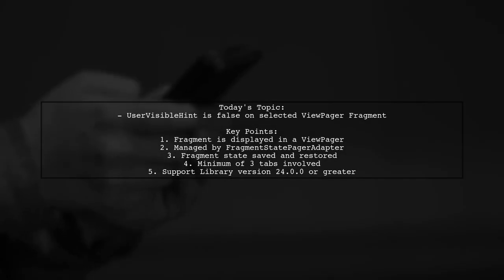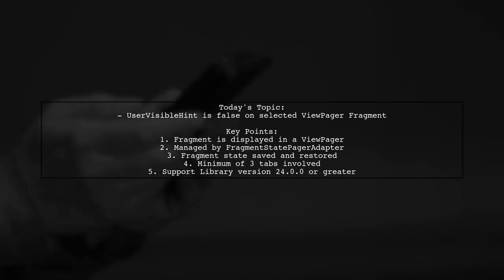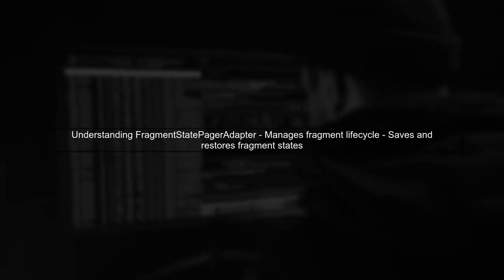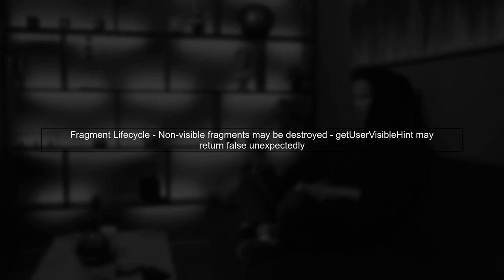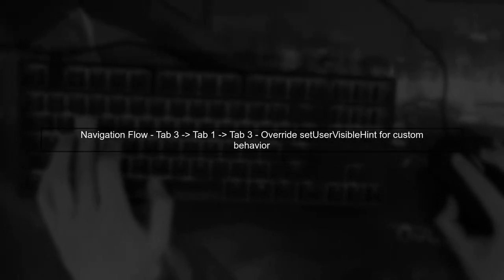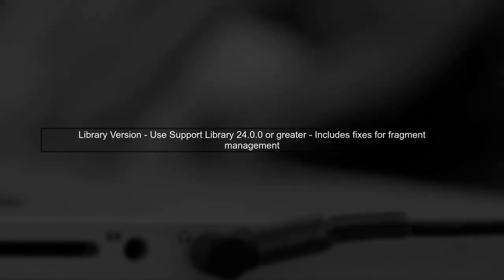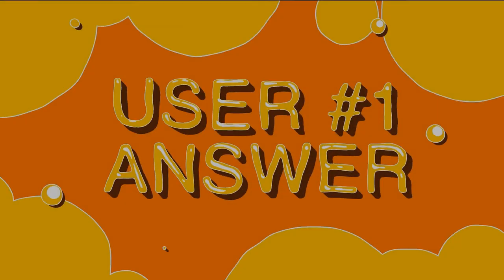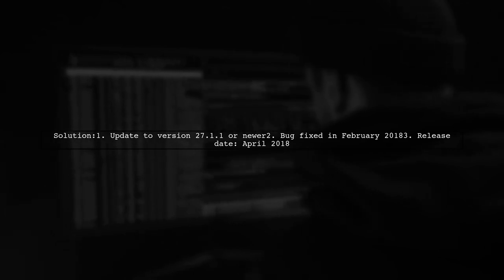UserVisibleHint False in ViewPager Fragment with FragmentStatePagerAdapter Fix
In this video, we dive into a common issue faced by developers using ViewPager with FragmentStatePagerAdapter: the UserVisibleHint being false. This can lead to unexpected behavior in your app, particularly when managing fragment visibility and lifecycle events. Join us as we explore the root of the problem and provide a practical fix to ensure your fragments behave as intended, enhancing the user experience in your Android applications.

Today's Topic: UserVisibleHint False in ViewPager Fragment with FragmentStatePagerAdapter Fix

Related to